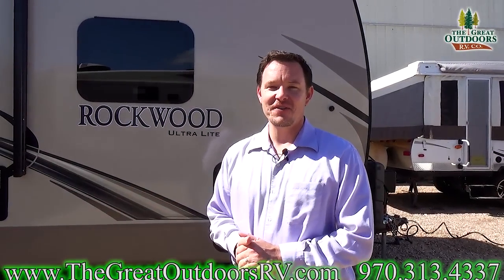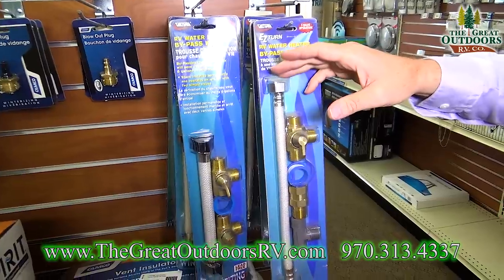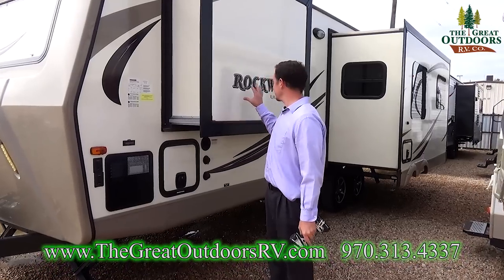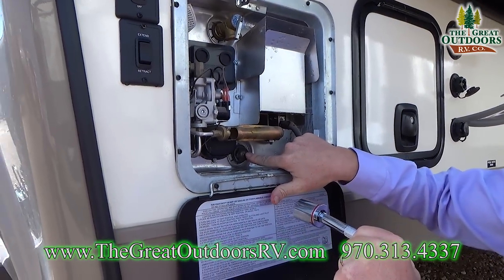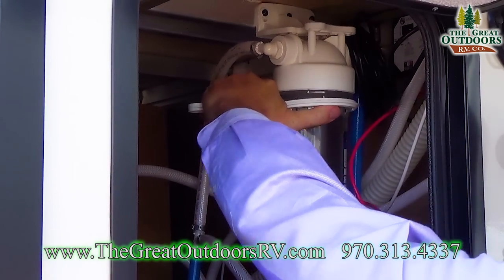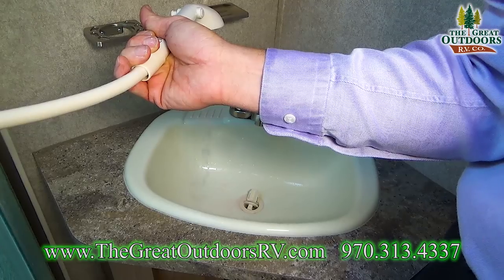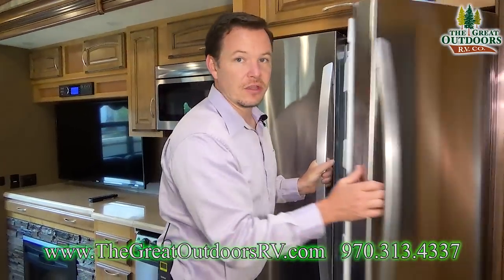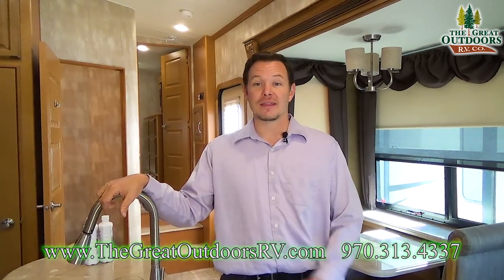Winterize Your RV Travel Trailer 5th Wheel Camper Colorado Dealer Antifreeze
Storing your RV for the winter requires some preventive measures so it will be ready to use next spring. You’ll also be glad you did it when you don’t have costly repair bills due to the damaging results of winter. Join mait as he walks you through the basics of
winterizing your RV.

Winterizing.